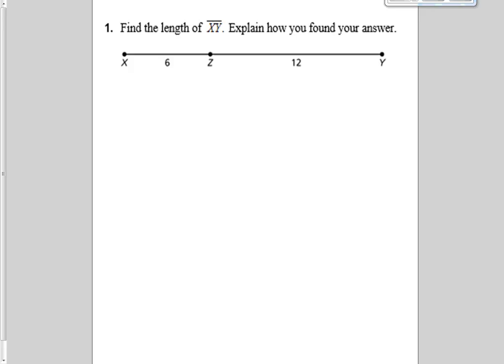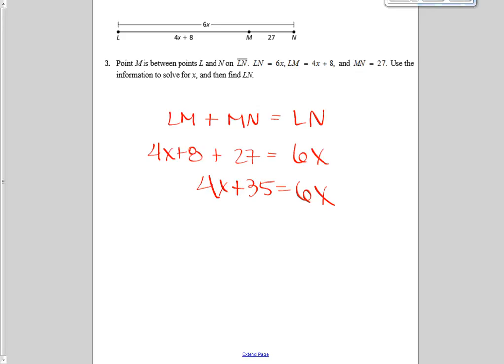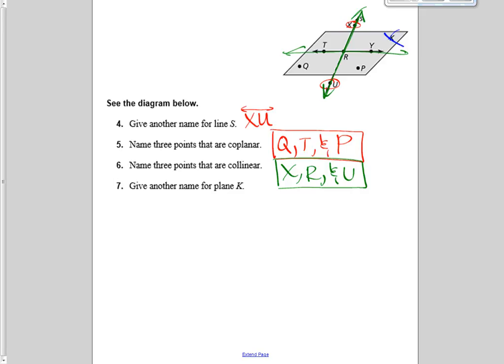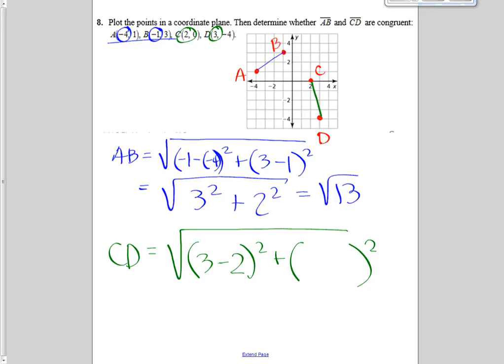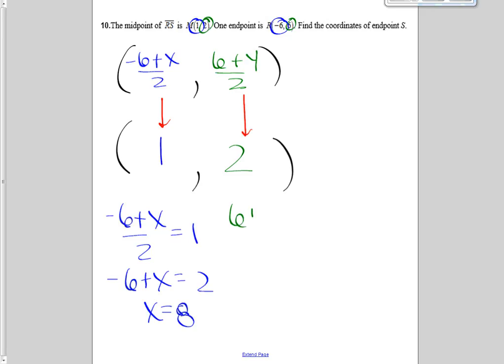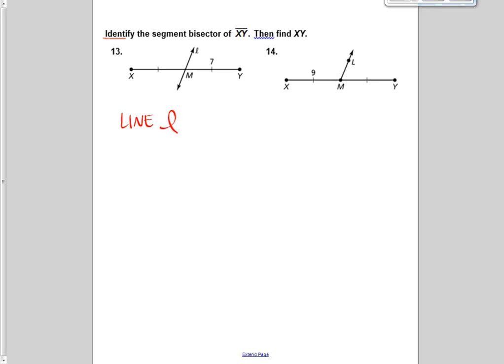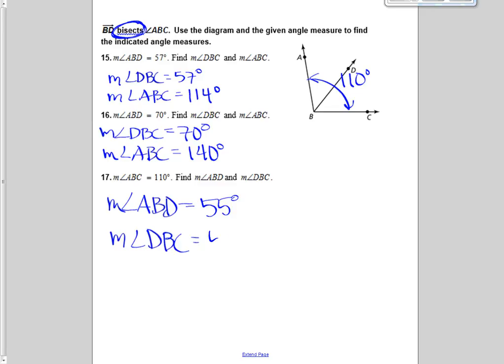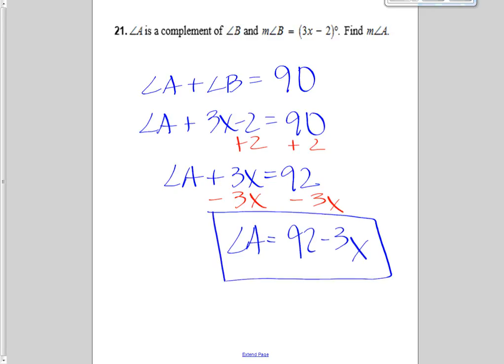Geometry Test Review Chapter 1 2016